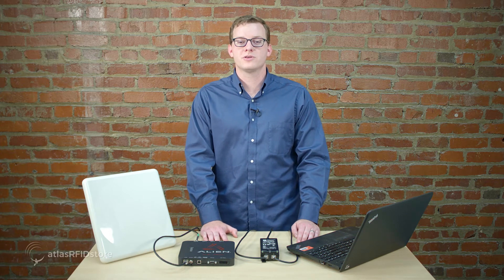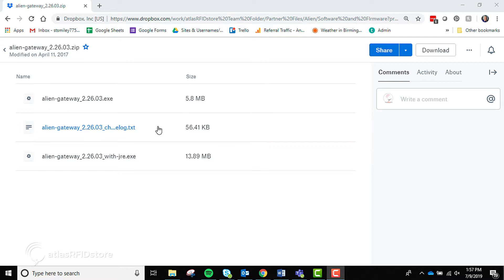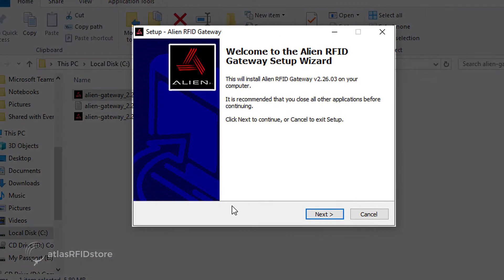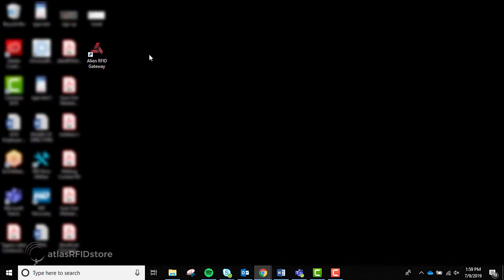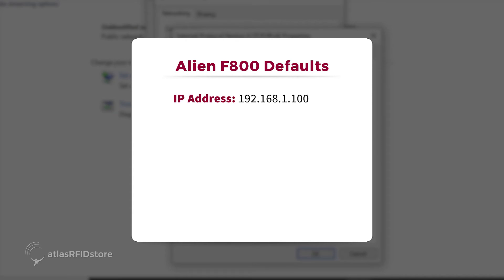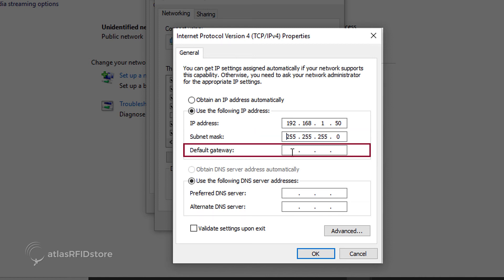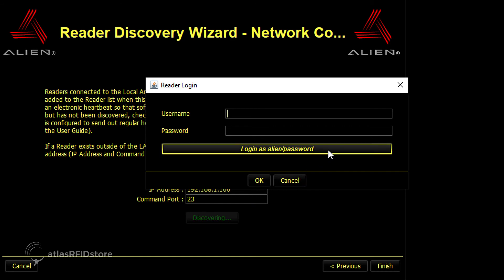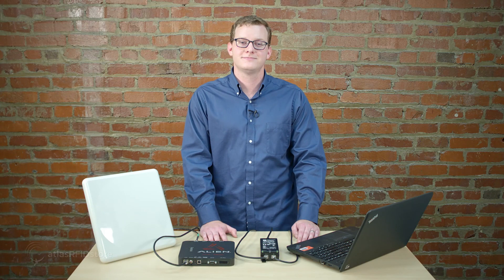Alien F800 RFID Reader: Installing and Connecting Via PoE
In this video, we walk through the process of installing the Alien RFID Gateway software on your computer and show you how to configure the software to connect to the Alien F800 RFID Reader using a Power over Ethernet (PoE) Injector.

The Alien F800 RFID Reader can be powered either using a Power Supply and Console Cable, or using a PoE Injector and Ethernet Cables. In this video, we will walk you through setting up and powering via a PoE Injector and Ethernet Cables.

Links:
Alien RFID Gateway Software